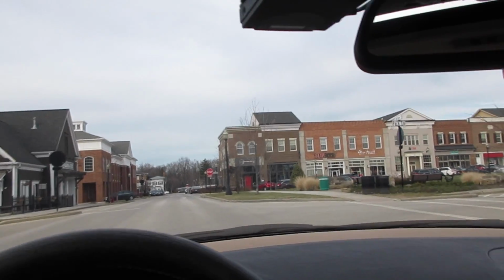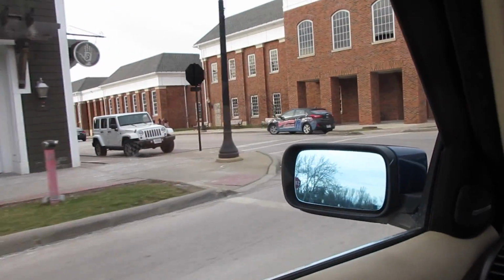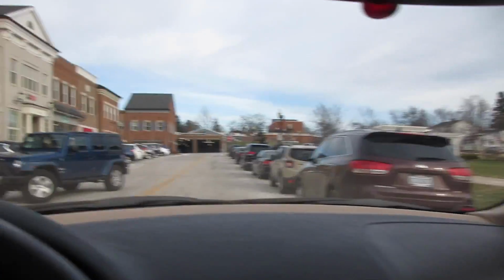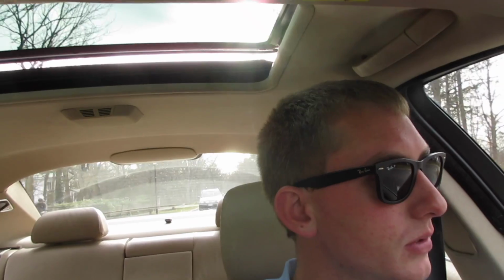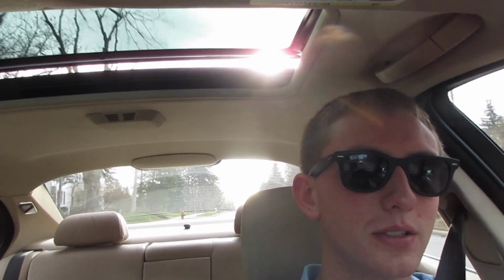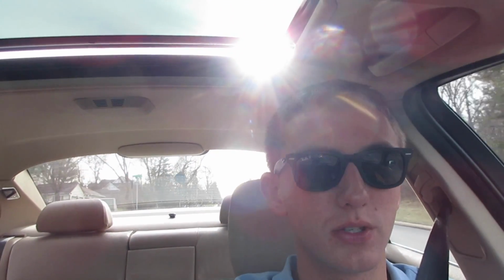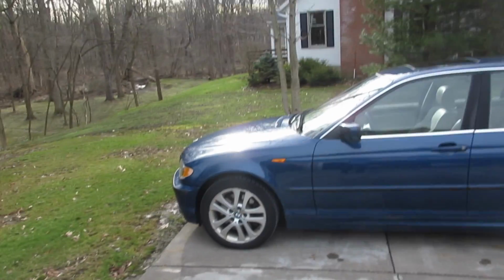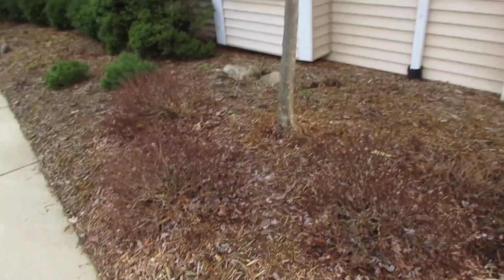RIP Sunroof 2/20/17 - Day 2,266